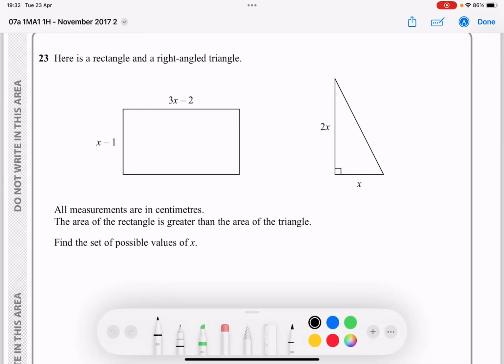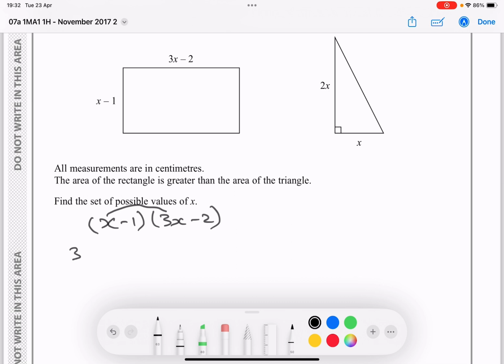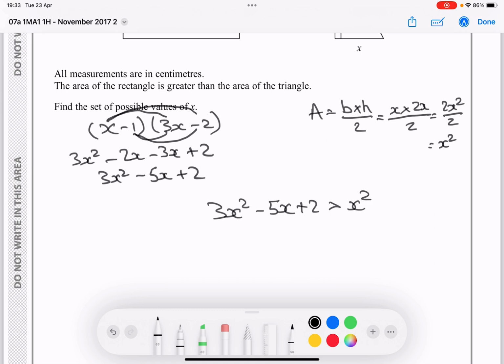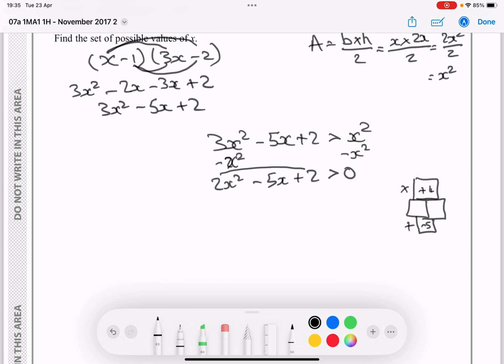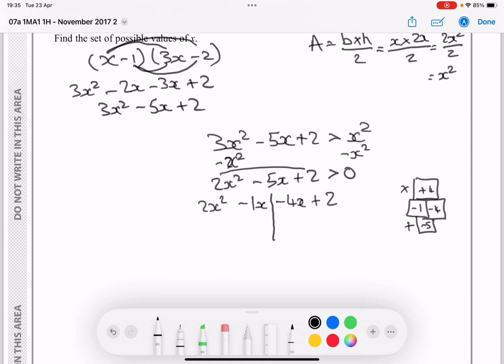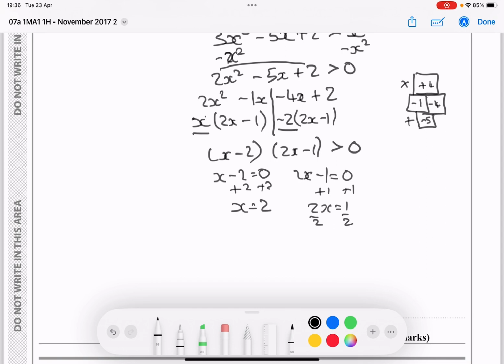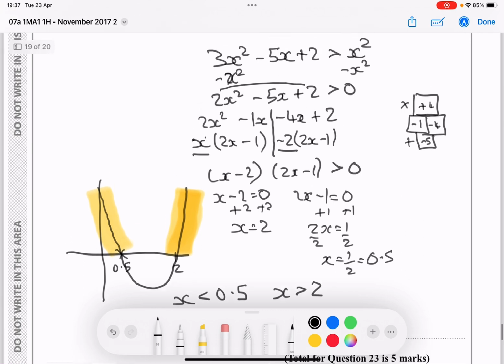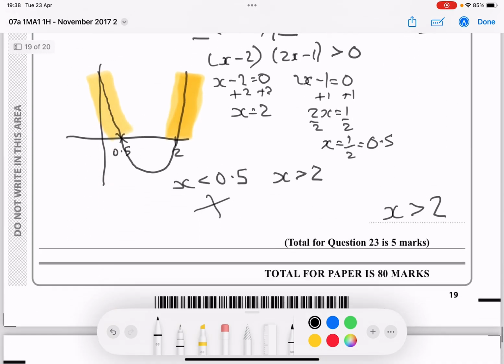November 2017 1H Q23 - Quadratic inequality